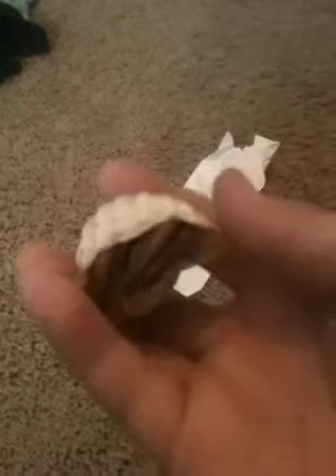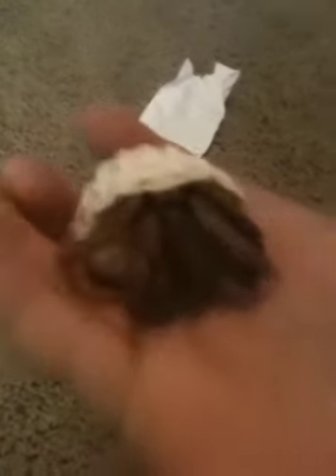Hermit crab update